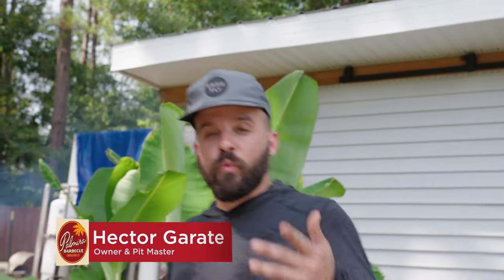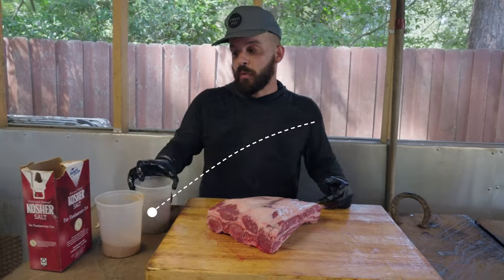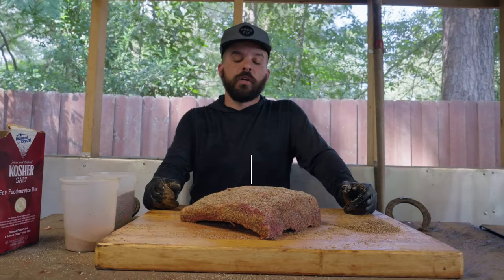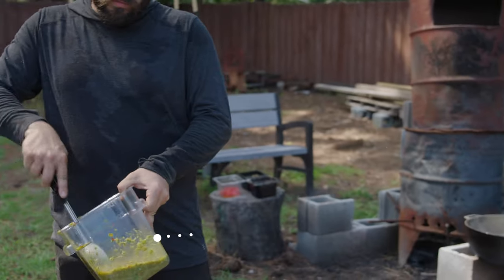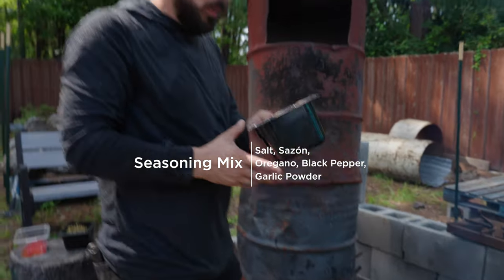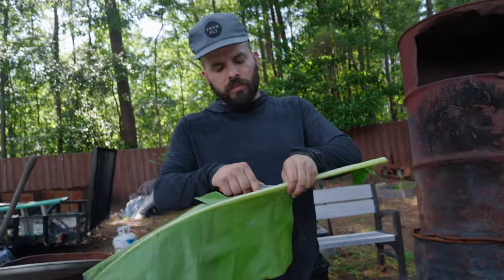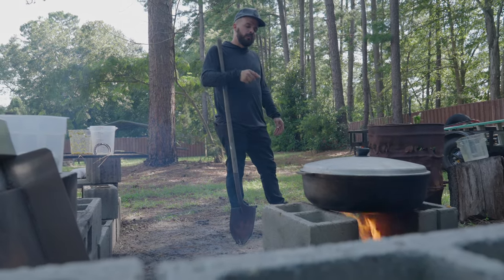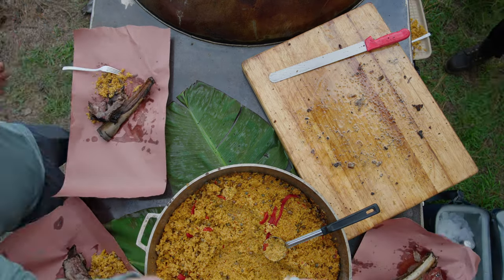Puerto Rican Barbeque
Meet Hector Garate, up-and-coming pitmaster who burst onto the Charleston food scene recently with his unique take on BBQ. He opened up his spot this spring, Palmira Barbecue, where you can taste the influence of his Puerto Rican heritage in menu items like sofrito-spiced sausage, beef cheeks, and arroz con gandules. In a city overflowing with barbecue legends, it’s a tough market to crack into—but once you’ve met Hector (and tried his show-stealing whole hog), you’ll see why he’s making waves.